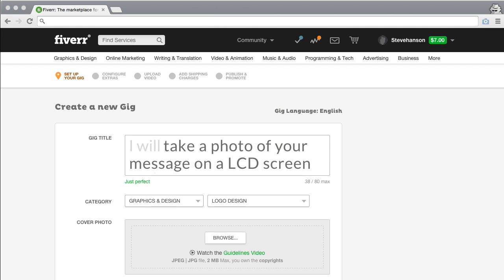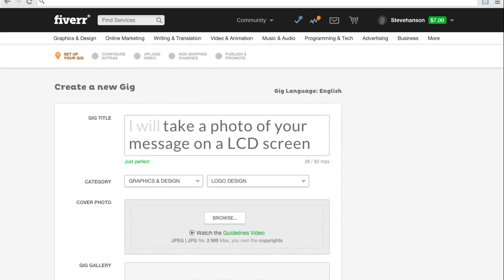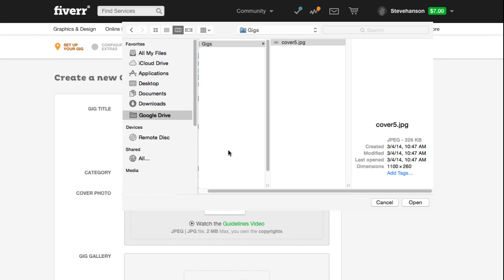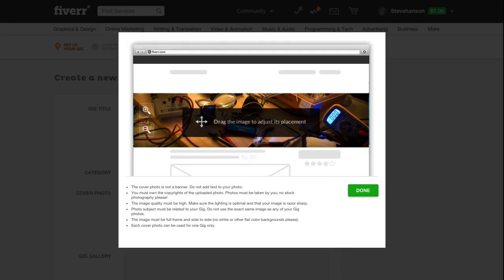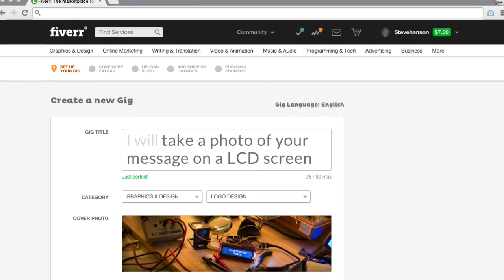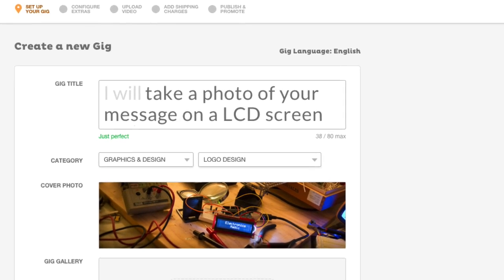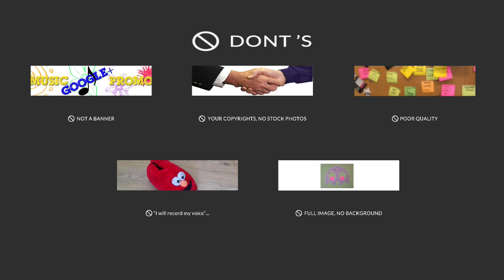Uploading a Cover Photo on GIG - Fiverr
Uploading a Cover Photo on GIG